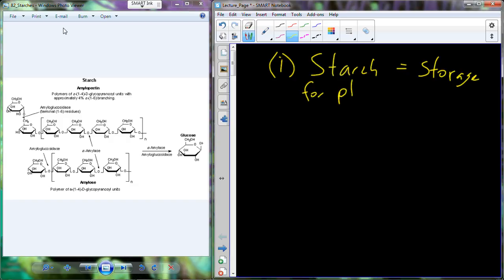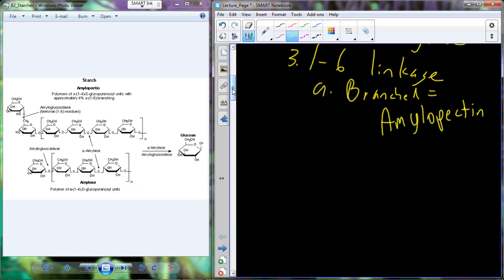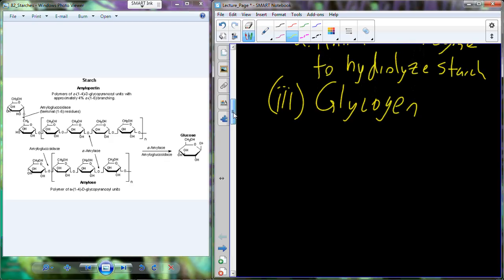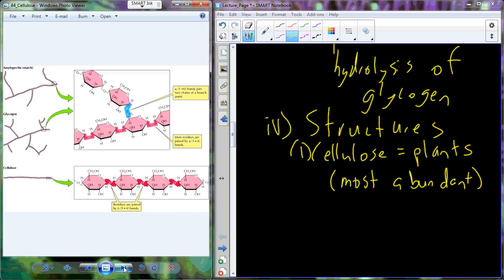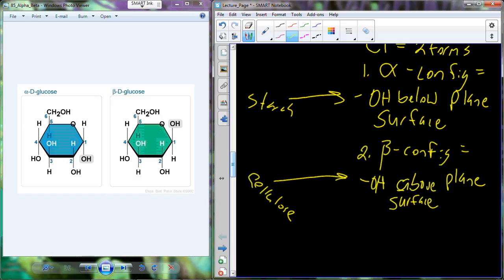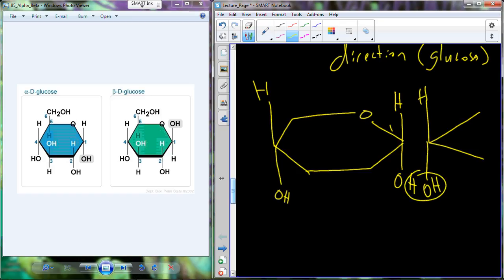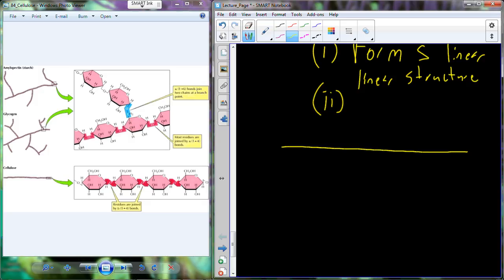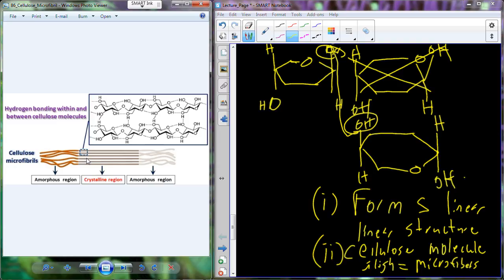Lecture 13 BI 107